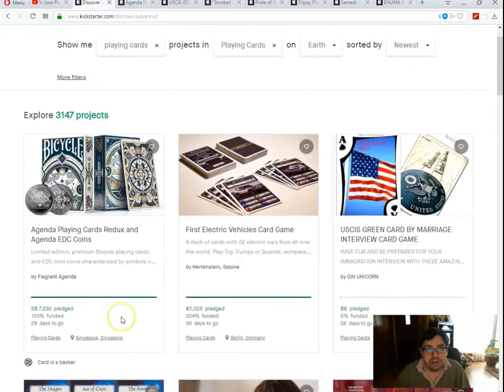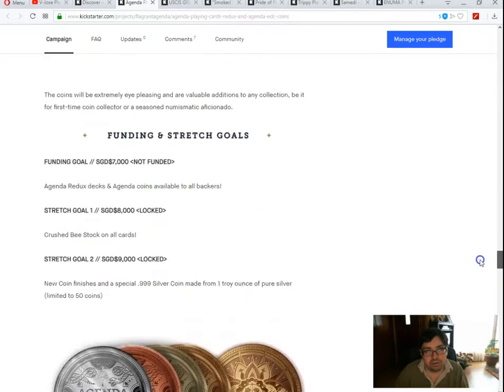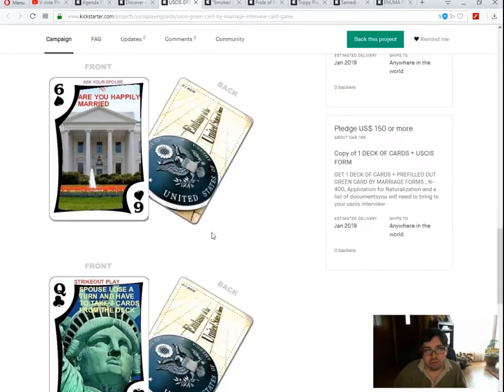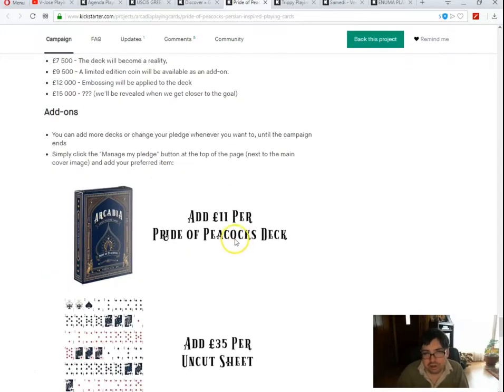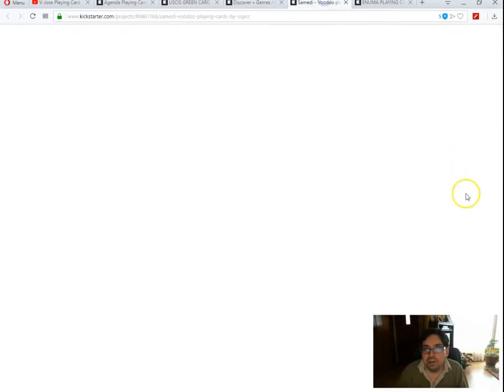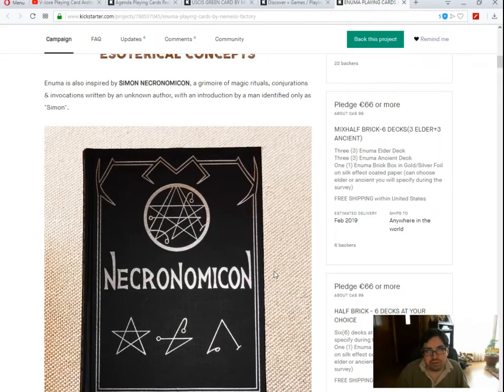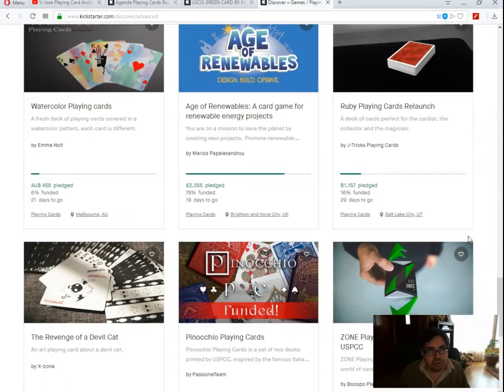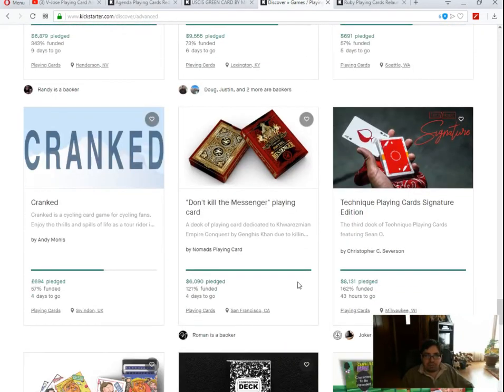What's On Kickstarter!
Whole bunch of stuff this week.

Playingcarddecks.com
Hocus-pocus-com
Collectableplayingcards.com